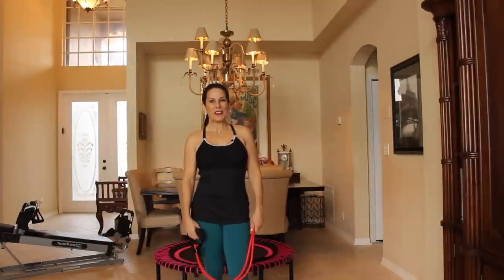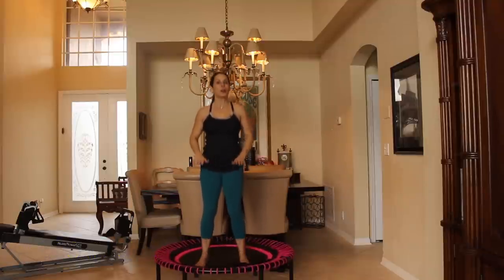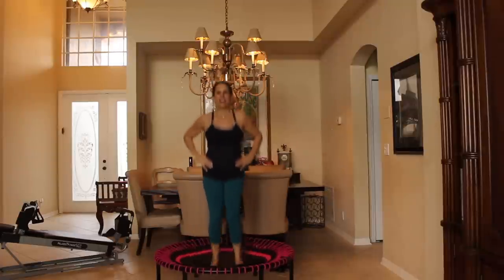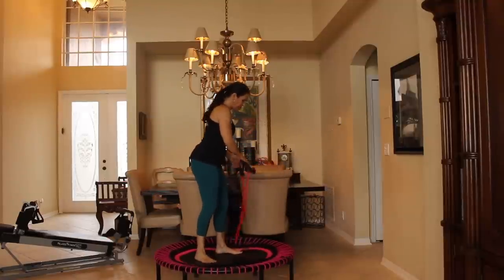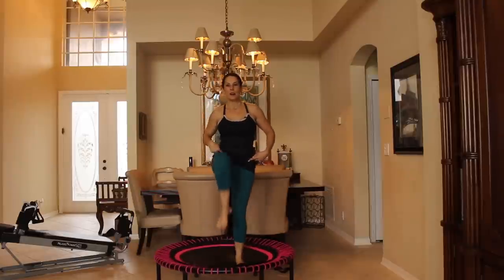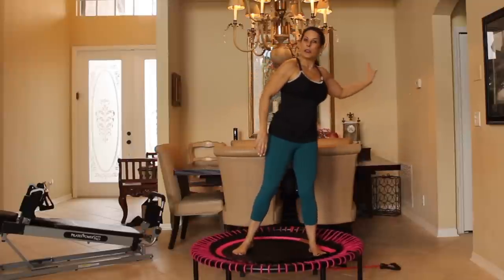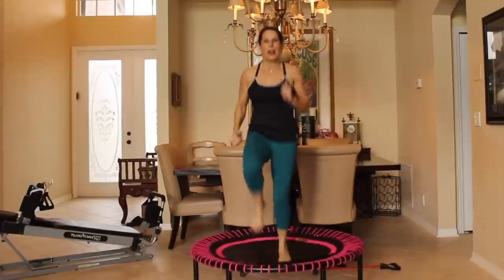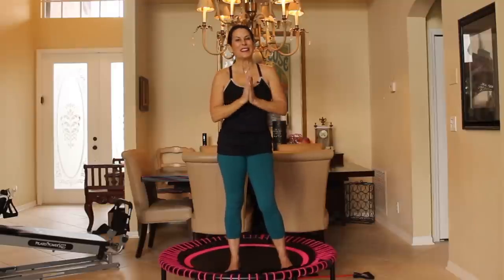Beginner 15 Minute Rebounding Home Workout (Anti-Aging)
Beginner 15 Minute Rebounding Workout on the Bellicon Rebounder. Rebounding workouts are amazing for anti-aging and fat loss. Rebounding exercises for beginners is what I love to do. Let me know what other rebounding workouts you would like to do.